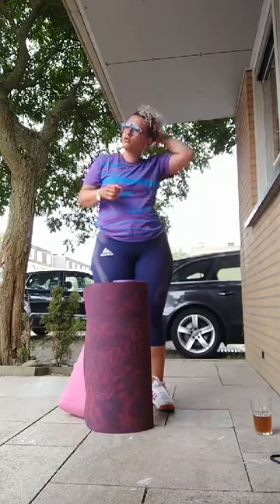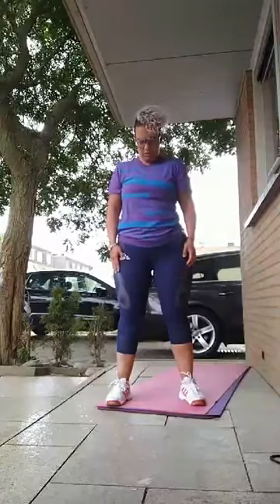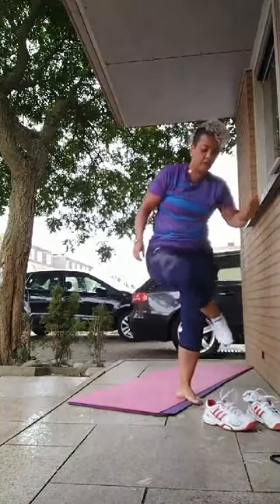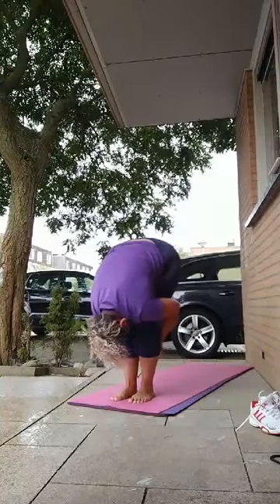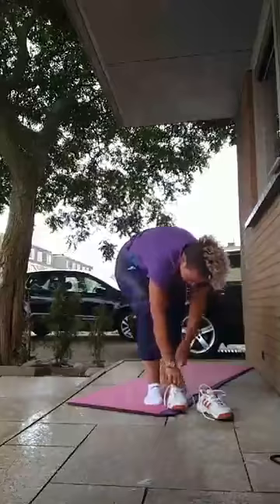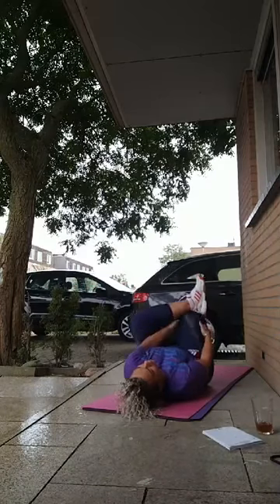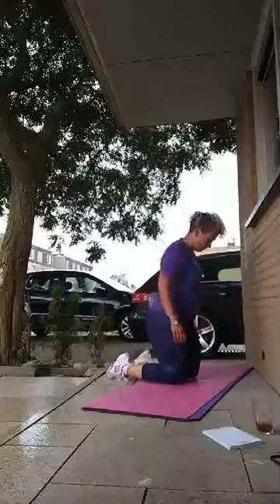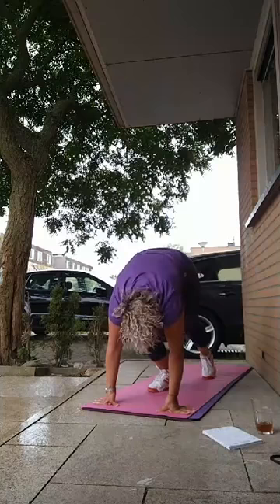Energy Wellness Workout (24-05)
E W W
Benieuwd waar die afkorting voor staat? De inmiddels welbekende ENERGY WELLNESS WORKOUT van Anastasia Gkaitatzi-Sazdov. Al negen weken lang i e d e r e d a g ! Morgen gaan we week 10 in, and she's still going strong. Trots op zo'n Nieuw-West bewoonster.